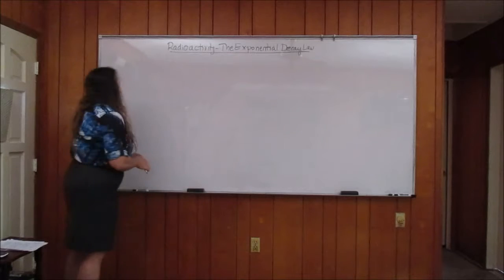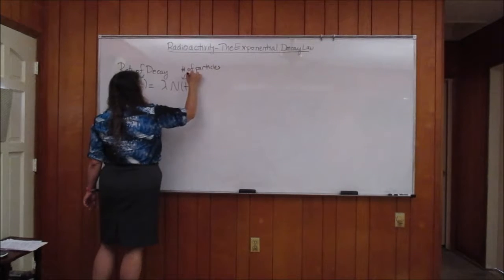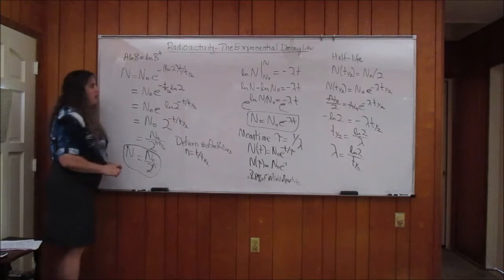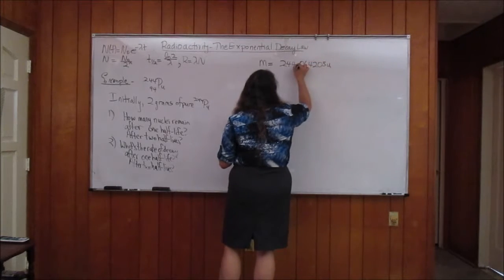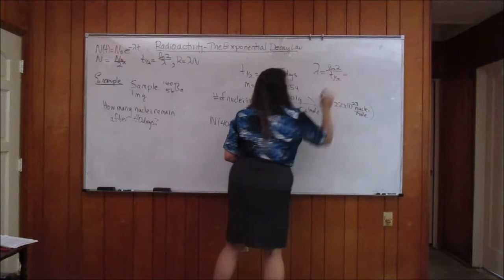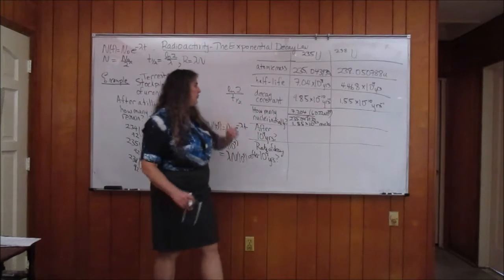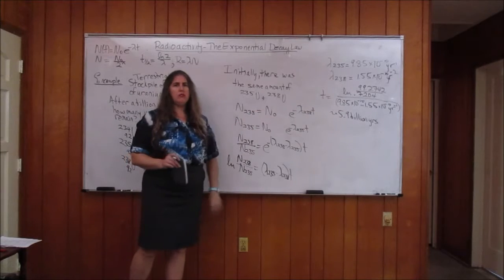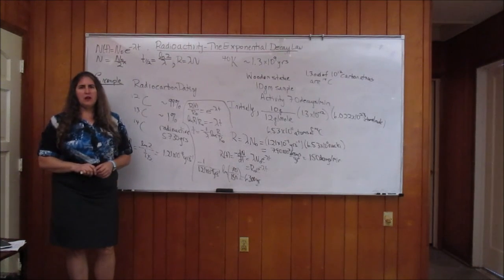BocaPhysics Introduction to Nuclear Physics: The Exponential Decay Law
The exponential decay law is derived and five examples are worked out including one on radiocarbon dating and a two-part problem contrasting the different characteristics of the uranium isotopes, U-235 and U-238.  This material is presented at the level of general physics.